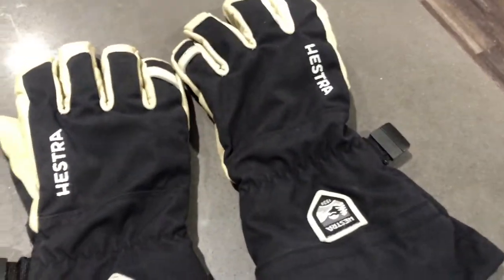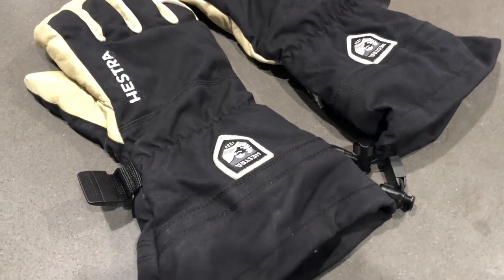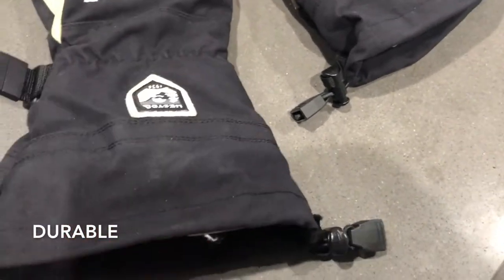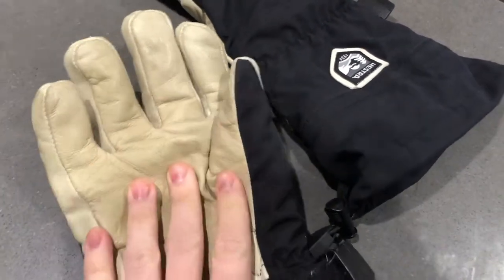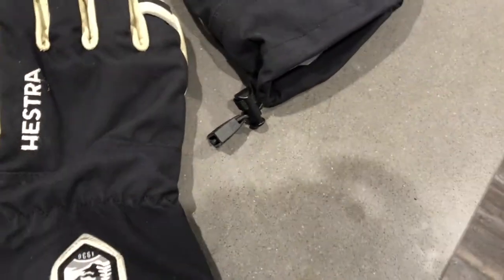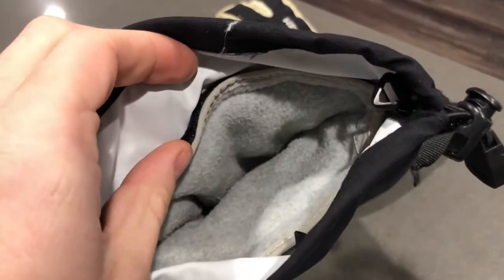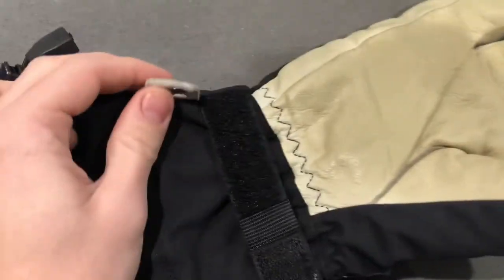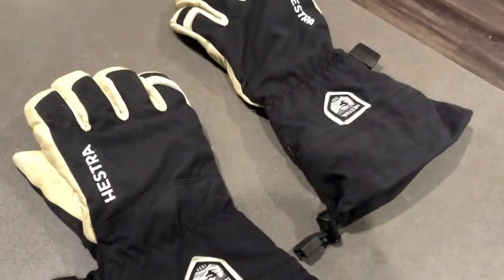✅ How To Use Hestra Army Leather Gore Tex Ski Gloves Review 🔴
About this product:

Hestra Army Leather Gore Tex Ski Gloves

Army Leather GORE-TEX®
A long-cuffed and durable alpine ski glove for those who need a warm and dry glove, in really tough weather conditions, at a high activity level. Best in test in several ski magazines. This glove has a 5-finger lining.

GORE-TEX A thin PTFE membrane that behaves in the same way as human skin. It breathes, i.e. it releases excess heat and body moisture, while preventing the penetration of any moisture from outside. It is a wind and waterproof material. 38% polyamide, 62% ePTFE-GORE-TEX.

Waterproof This glove has en insert which is a membrane inside the glove, making the glove waterproof.